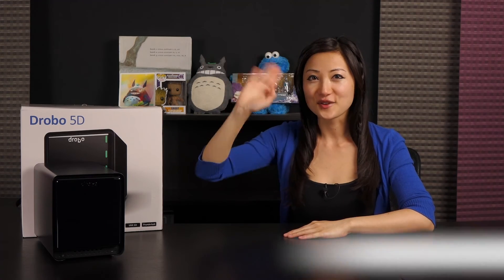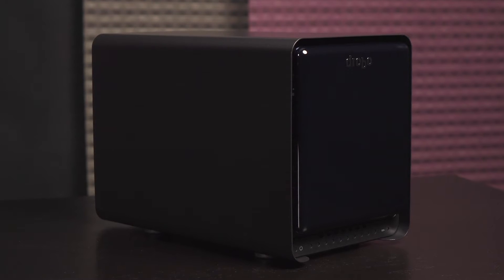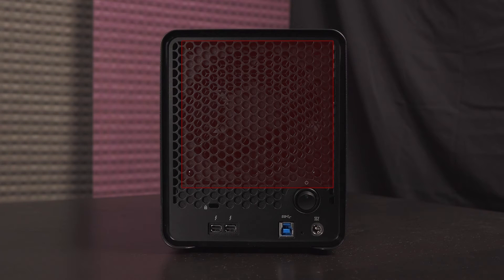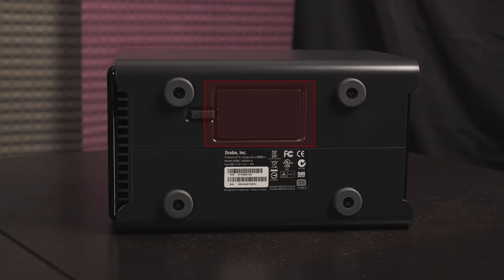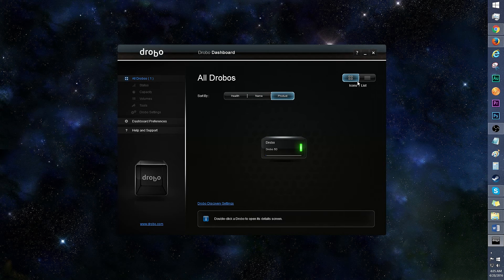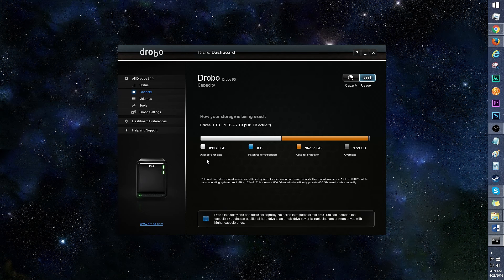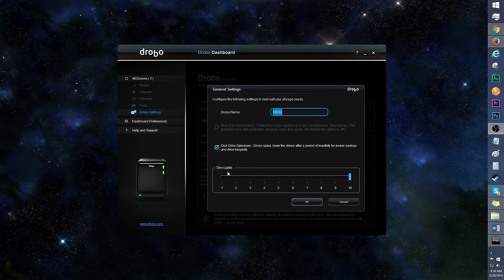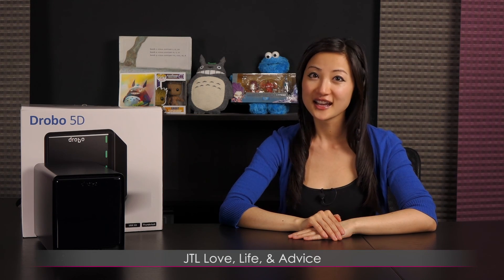Joanne Tech Lover - Drobo 5D Direct Attached Storage Device (DAS): Overview + Software Tutorial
Drobo is the safe and expandable data storage solution for your business or personal use. With DAS, NAS, and SAN offerings, Drobo plugs into your network or directly to Mac and Windows systems for data protection without the complexities of RAID, making them most user friendly data storage system .